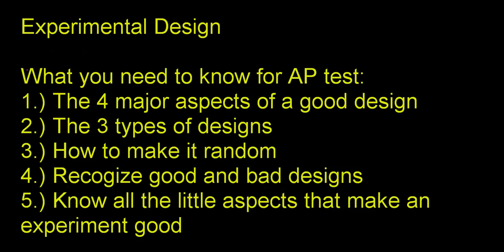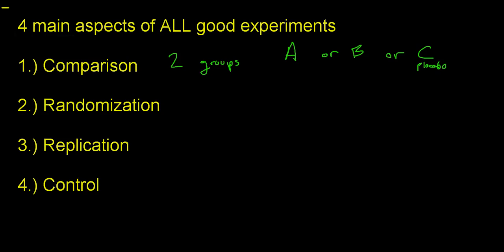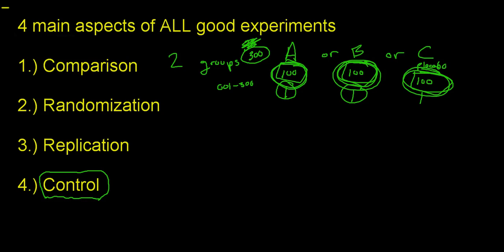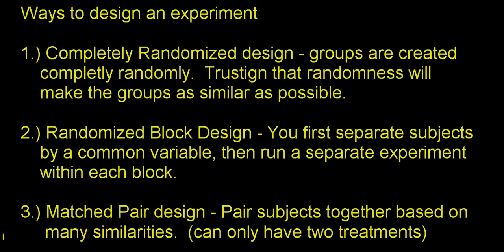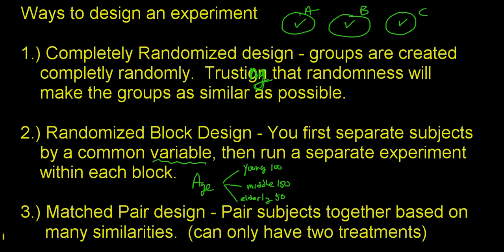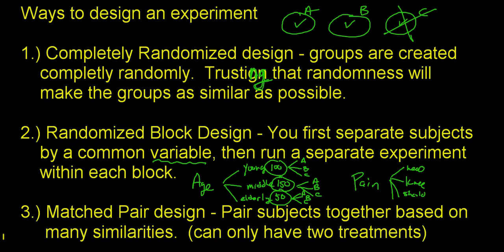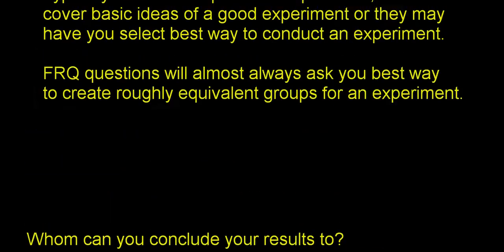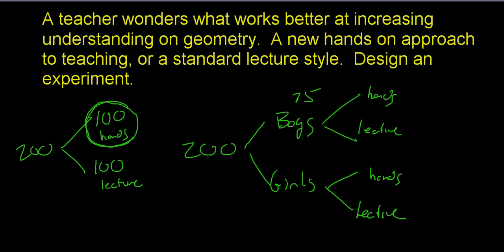AP Stats Test Quick Review: Experimental Design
This video briefly goes over all of the major aspects of a good experiment to help prepare you for the AP stats test.